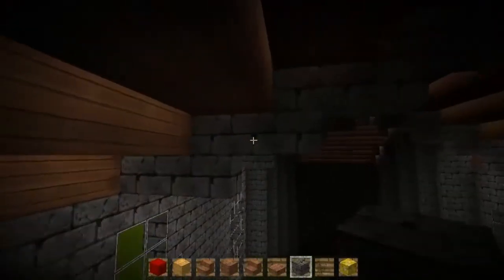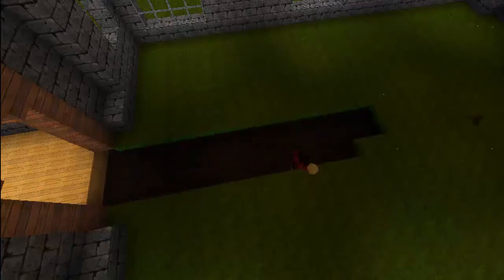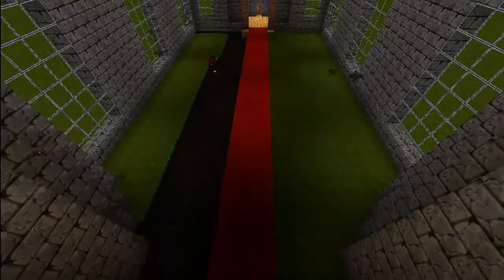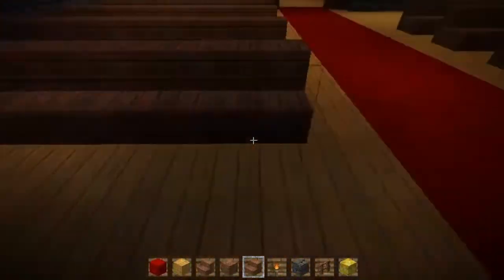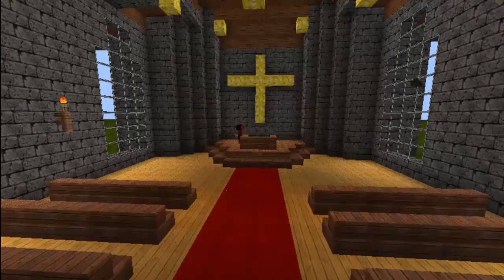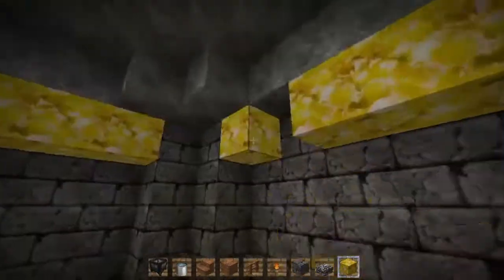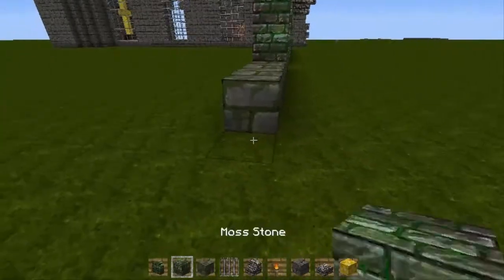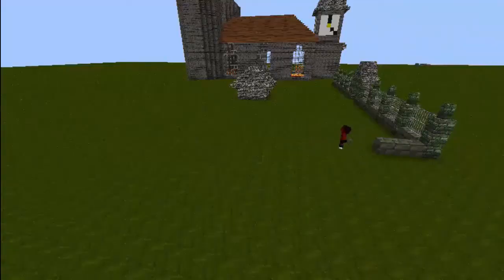Minecraft Speed Build - Church Part 3 of 3 - Final part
Last nights upload was only 3 mins long :(  damn you youtube, this is my 3rd attempt at uploading the full uncencered verson of part 3.
Here is my speed build on my church in the town i am building - hope you enjoy it.